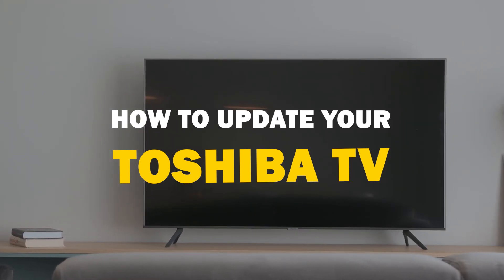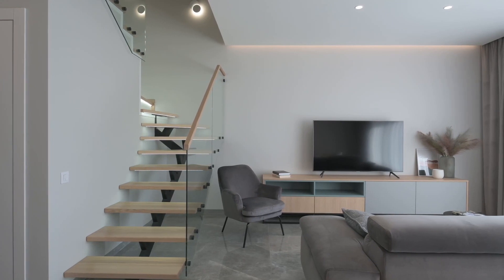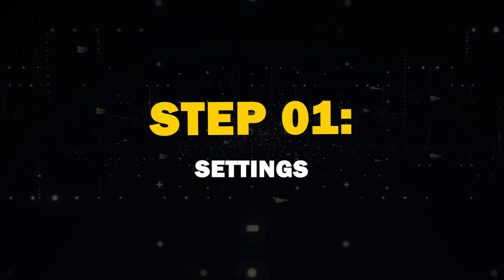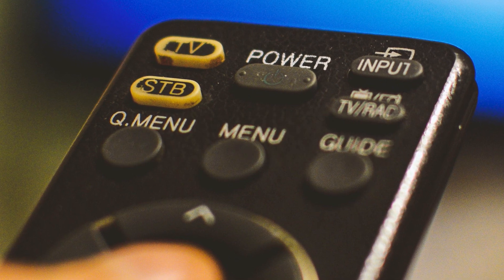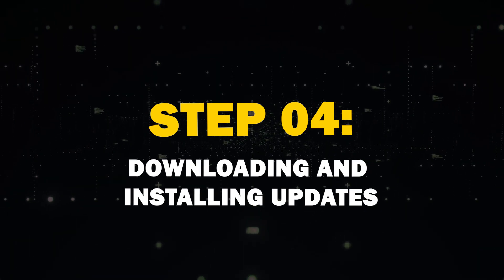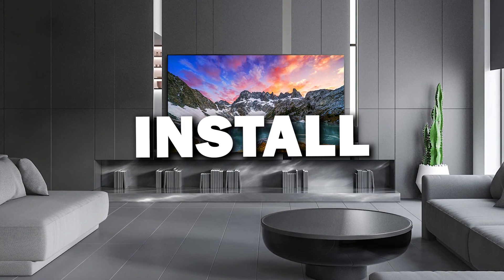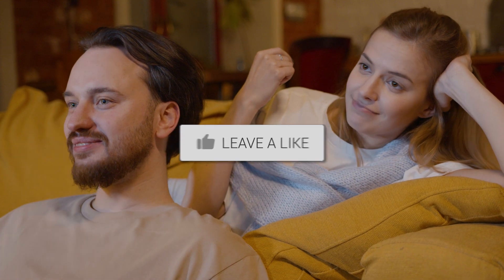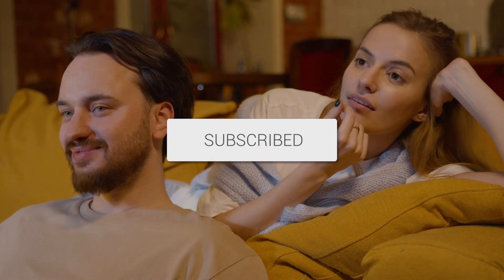How To Update Your Toshiba TV for Peak Performance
In today’s tech video, we're going to walk you through a quick and easy guide on how to update your Toshiba TV.